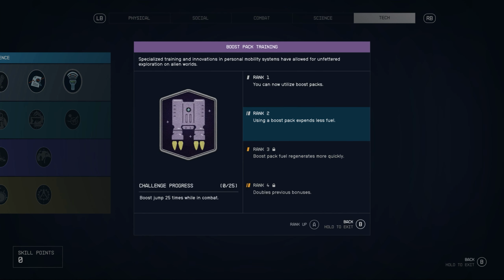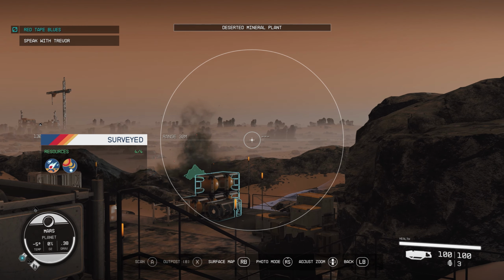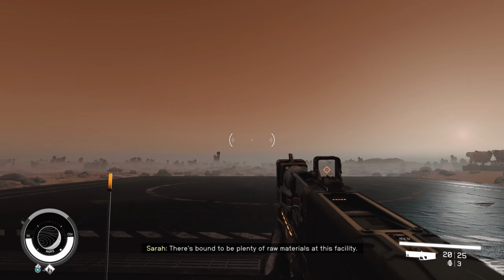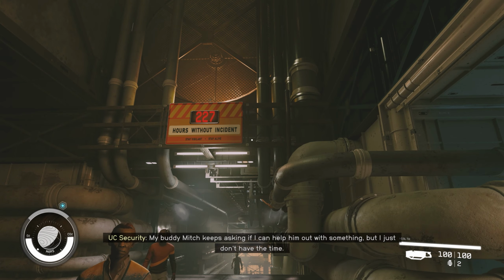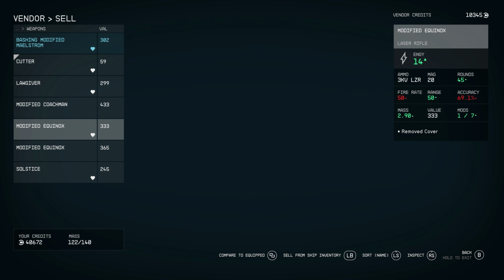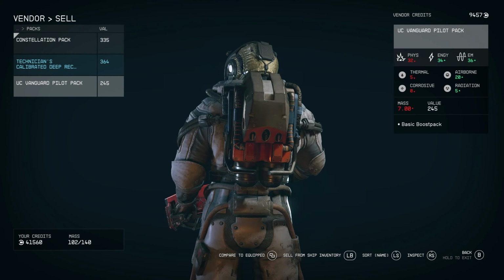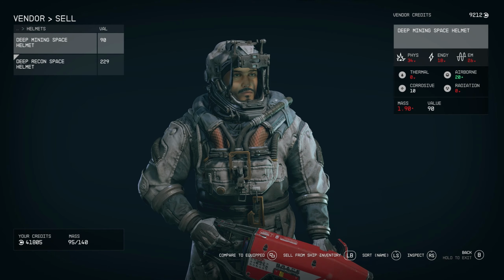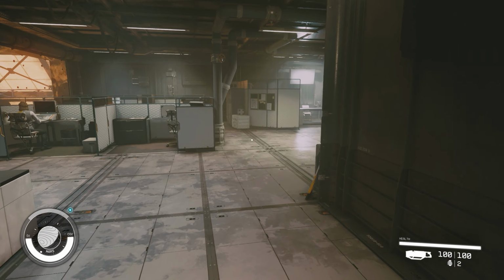The HEART Of Mars! | Let's Play Starfield Part 11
Welcome to Episode 11 of my Starfield Lets Play! After exploring an abandoned mars facility Alan gets into MANY different hijinks. Corporate subterfuge, mining minerals of myth and legend, and beginning a new life...as a secretary?

Welcome to my lets play of Starfield! Inspired heavily by the great GopherVids and his style. This is my first playthrough of the game. I hope you enjoy!